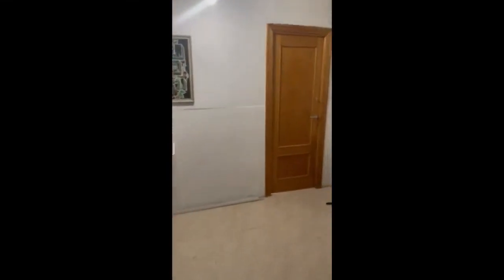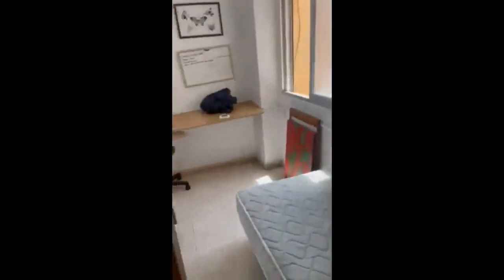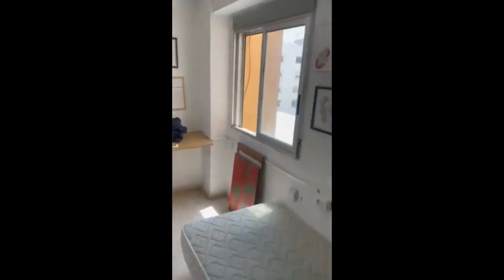Room for rent in shared apartment in Valencia. - Spotahome (ref 984121)